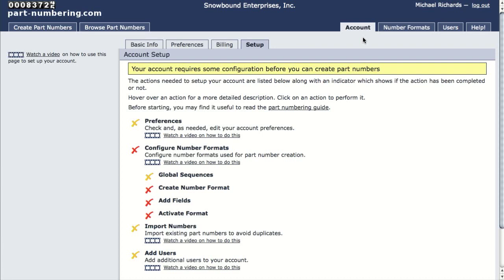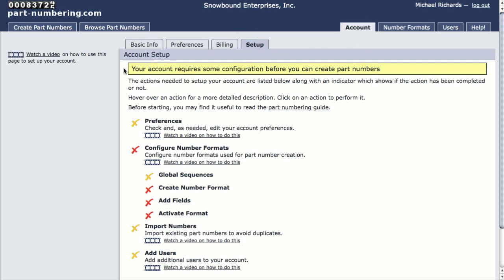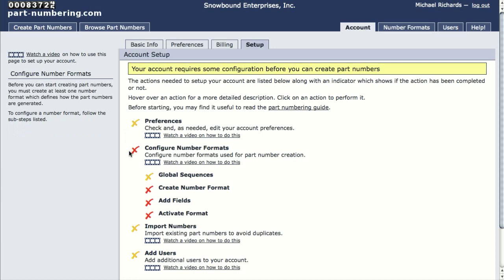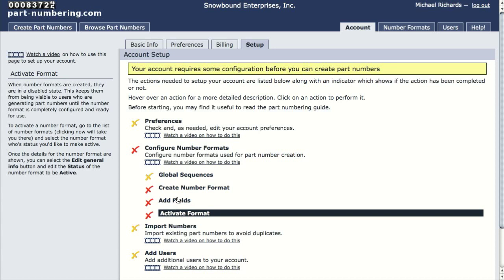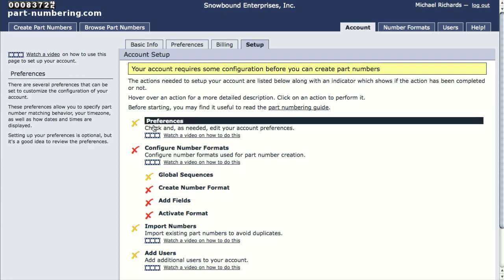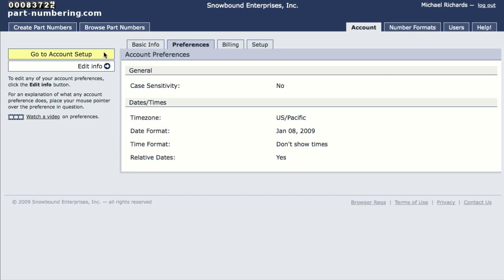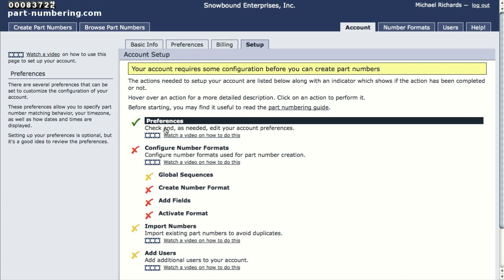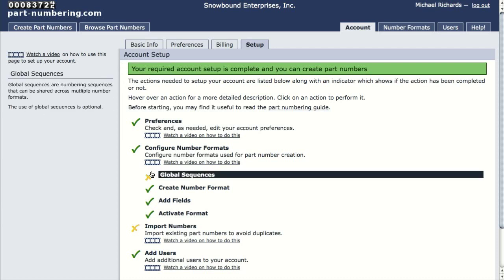part-numbering.com account setup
This video describes how to set up your account in the part-number.com service.